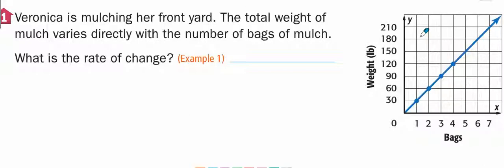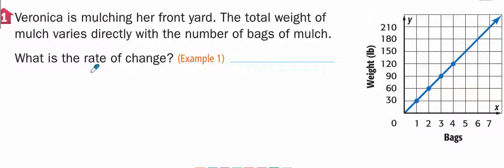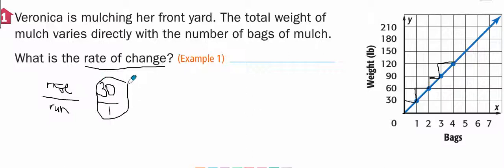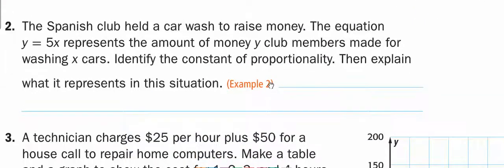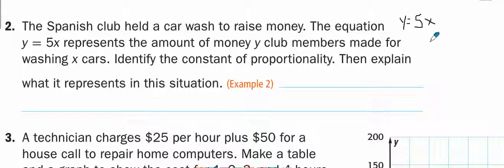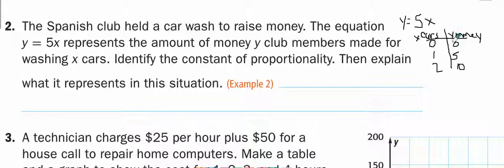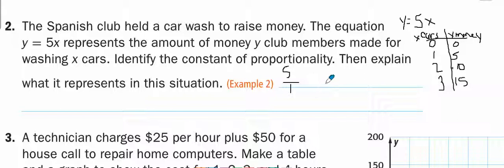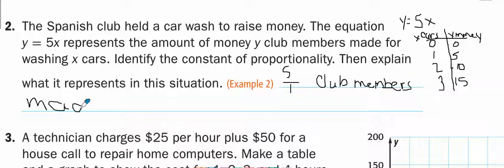CH1 L9 MILD and HOT HAV